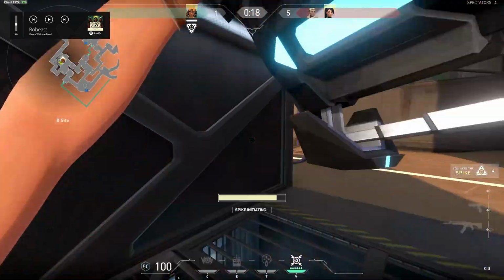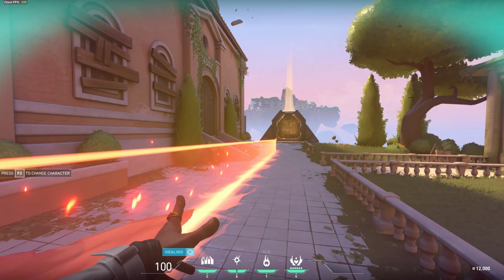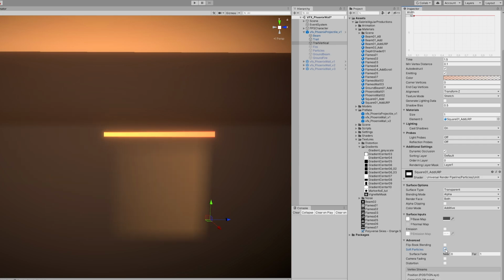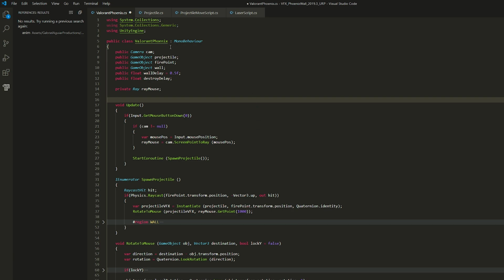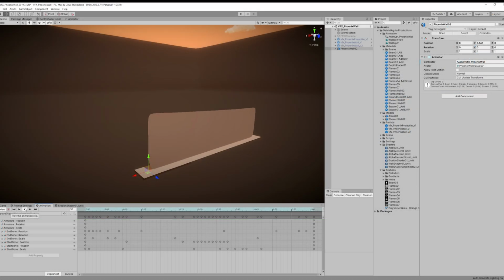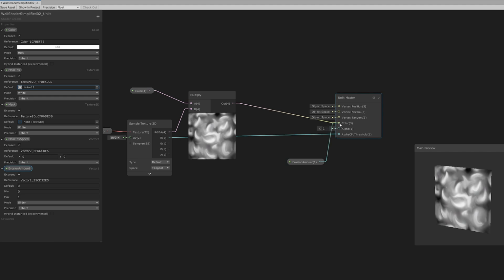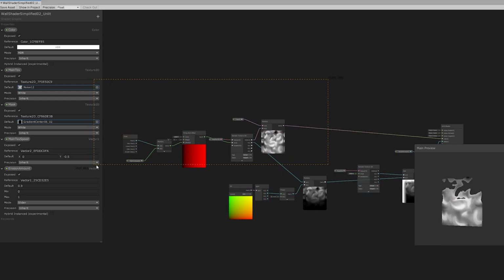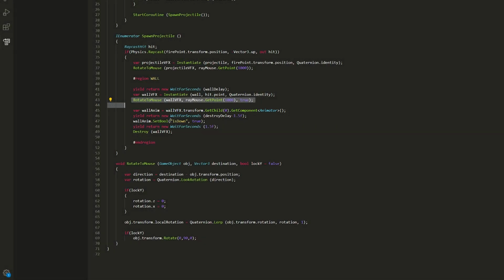Valorant Phoenix Fire Wall Remake in Unity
This time I decided to recreate the Phoenix Blaze ability from the game Valorant by Riot. I used Unity, Shader Graph, Blender, Photoshop and C# in order to recreate the original idea of this Visual Effect.

OR

*Courses*

Unity Valorant Remake Phoenix Blaze Wall
Unity Phoenix Blaze Wall Remake
Game Effects in Unity
Unity VFX Graph
Unity Effects